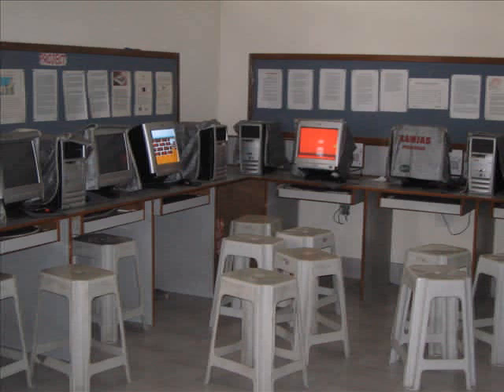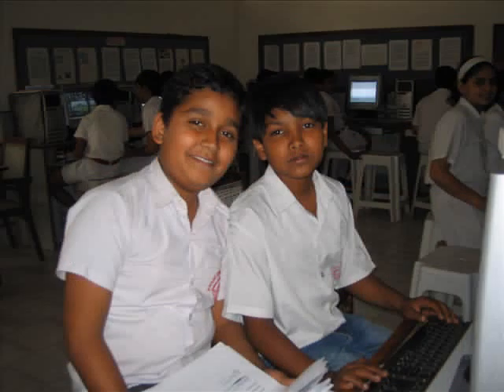Anu - a teacher in India speaks about Windows SteadyState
Anu a teacher in India uses Windows SteadyState to help keep her students and computers safe.